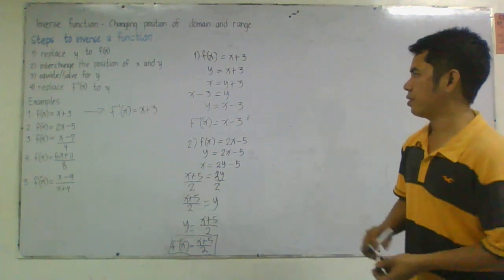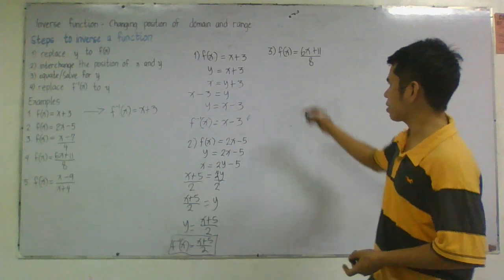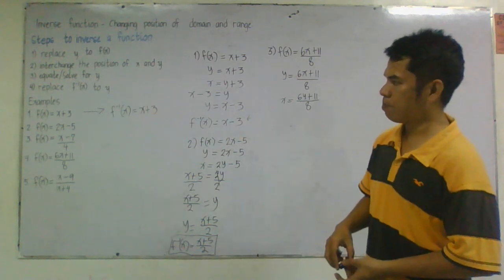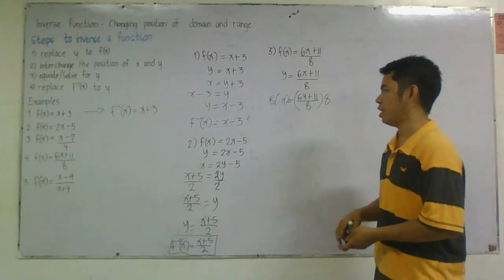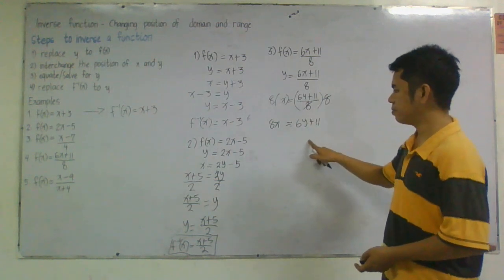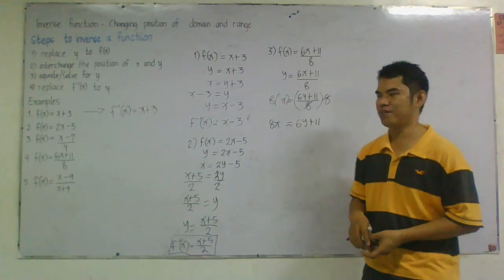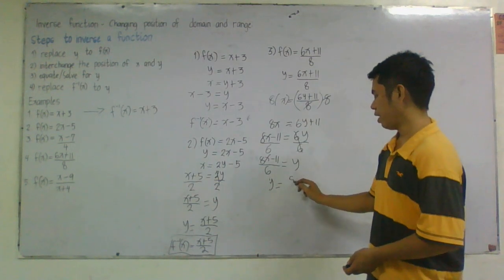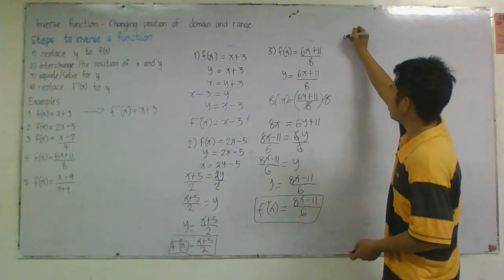example 3 inverse function